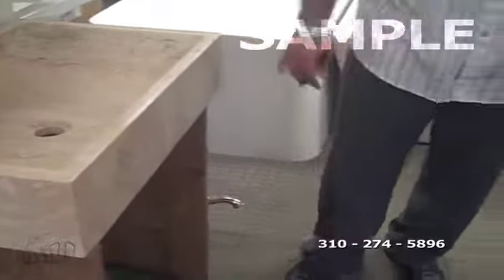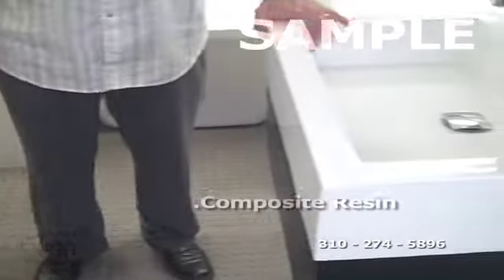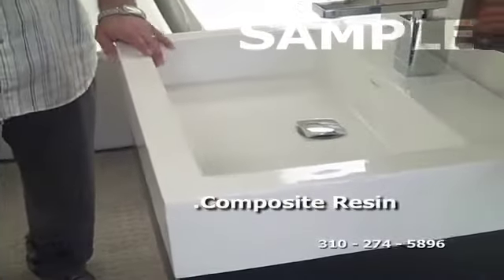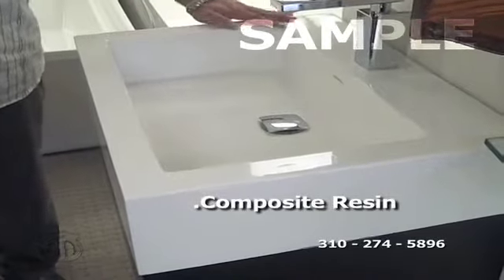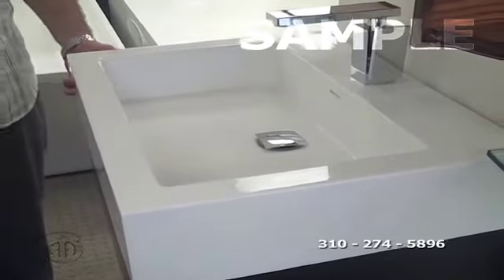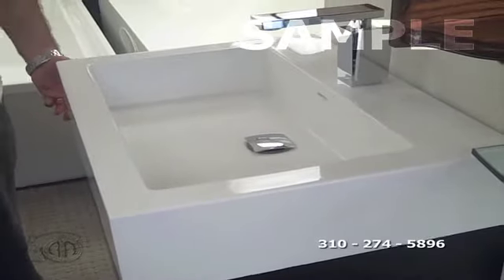altmans, sinks, Bathroom Fixtures, toilets, tubs, in santa monica video production in losangeles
video production in losangeles
Amazing rates on quality Toto toilets!
Altmans faucets super sale!!!
Hansgrohe price points cant be beat!
Hydrosystem bath tubs special!!!
Ally free standing tubs priced so low!!!
Jiadeli fixtures blowout inventory sale!
Lefroy Brooks super display specials!!!
Whirlpools by Americh on special!
Water dance designer tubs on display
Well priced cabinets, modern, traditional, or transitional on display and special!!!
Wet tubs on display at a low low rate!
Altmans faucets, toilets, sinks and tubs!
Blanco kitchen sink special sale discount!
Graff faucet display program specials
California faucets super price June sale!
Altmans hot spring/summer showroom sales and specials!
Vessels: stone, ceramic, glass and more on special!
Huntington Brass spring blow out!
Newport Brass on display and selling fast!
Rainheads, body sprays, hand showers, and more in stock and on special for a limited time!!!
Special in stock or display sale just click here!